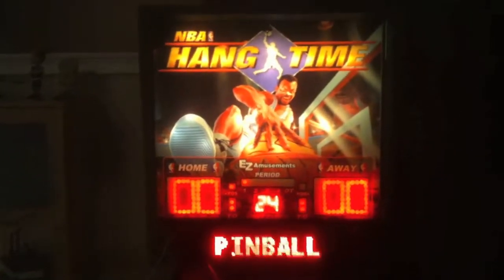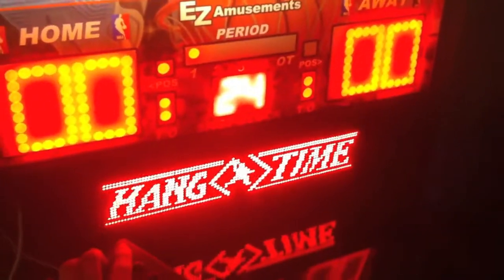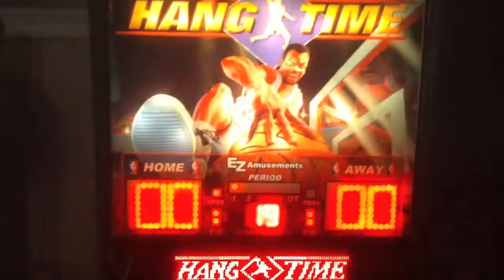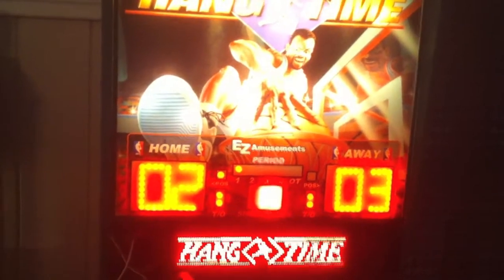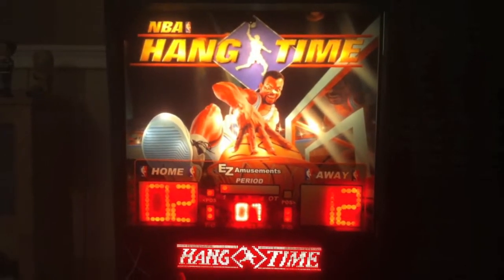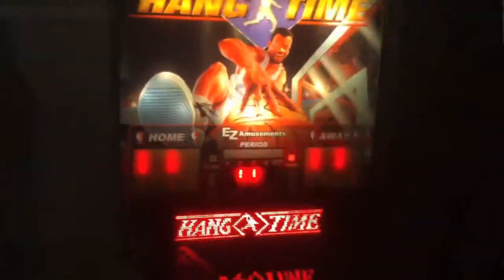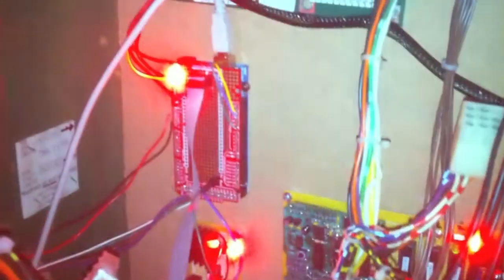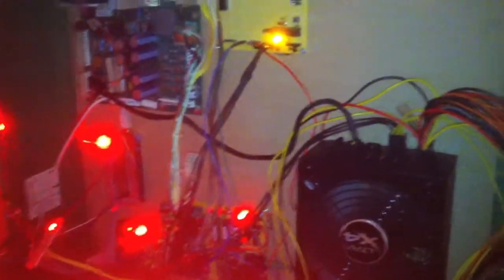NBA Hangtime Pinball Backglass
I just finished the backglass of my homemade hangtime pinball machine! This includes Hi Res art work, a full working score board with shotclock, a DMD (kinda) LED Matrix Screen, Lighting and Audio all working together using the I2C protocol. I think it is coming together quickly and without too many problems! I got many more surprises for you coming soon so keep an eye on my website, and also check it out for more info on this machine!